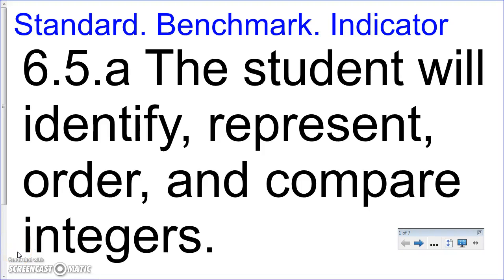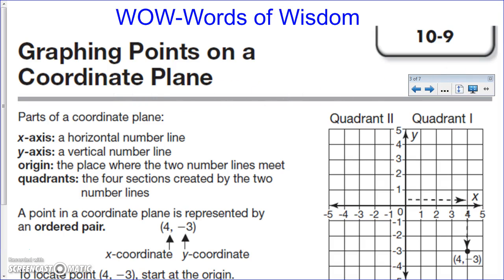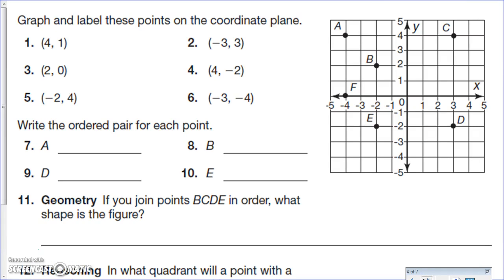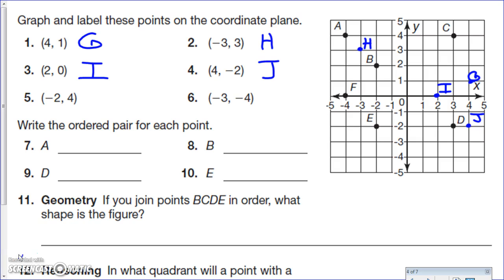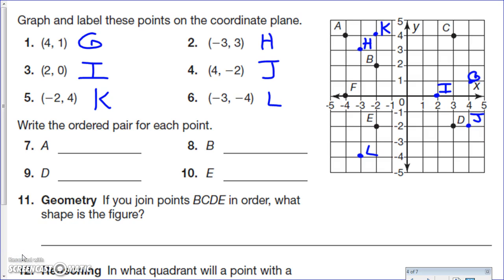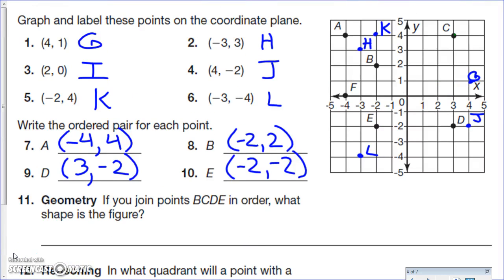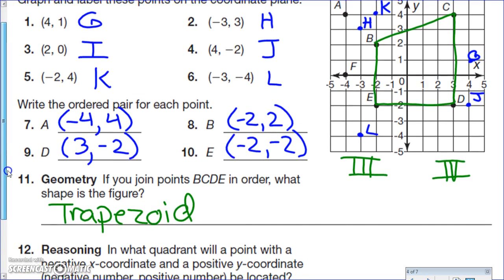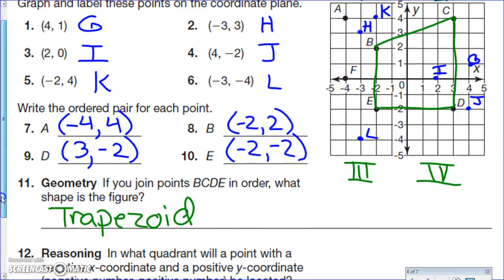Review Coordinate Plane